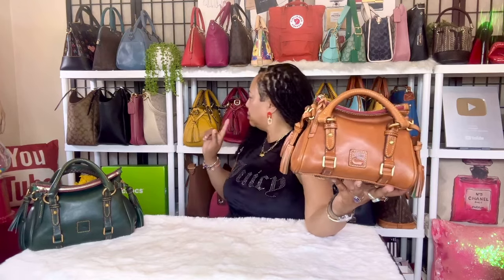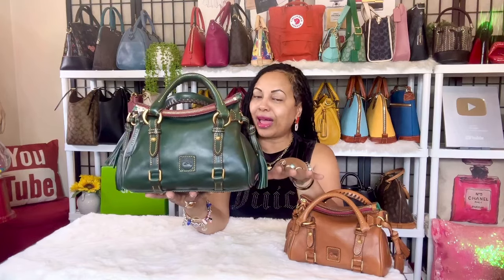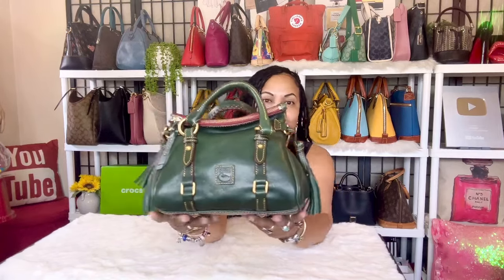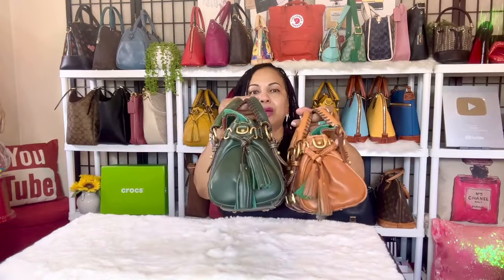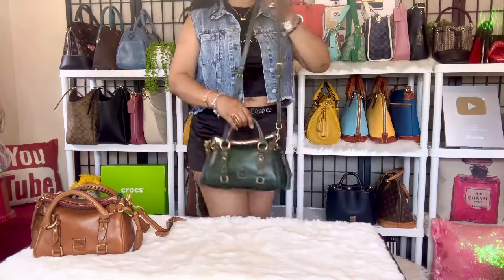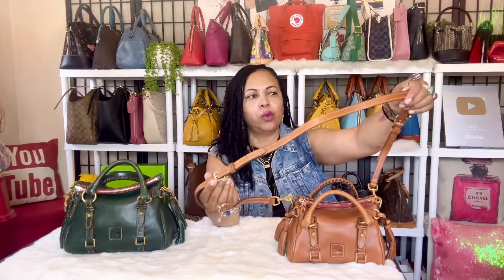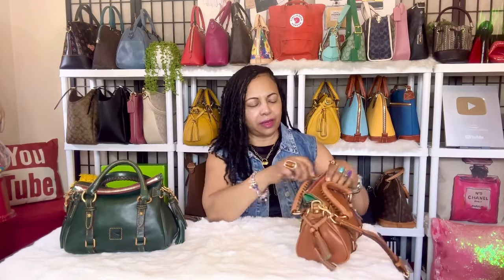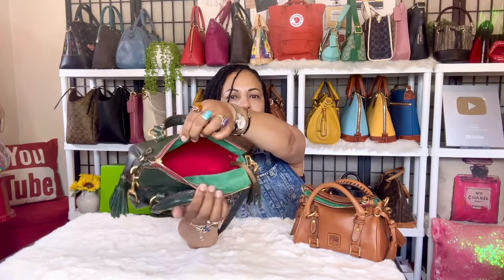DOONEY & BOURKE NANO & MICRO FLORENTINE SATCHEL GENUINE LEATHER BAG REVIEW COMPARISON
DOONEY & BOURKE NANO FLORENTINE SATCHEL & Micro Satchel REVEAL
Looking for a review of the Dooney & Bourke Nano & Micro Florentine Satchel? Check out this video for a comparison and in-depth look at this genuine leather bag!
Reveal the Dooney & Bourke Nano Florentine Satchel in natural color & Micro satchel Ivy! Watch to see these gorgeous bags up close and personal.
If you're looking for a stylish and durable bag to take with you on your travels, then check out my YouTube Channel for more Dooney & Bourke.
Timecodes:
0:00 - Intro
0:20 - Dooney & Bourke Florentine Satchel
1:00 - Dooney & Bourke
1:50 - Dooney & Bourke Satchel
2:30 - Dooney & Bourke Bag Comparison
4:00 - Dooney & Bourke Bag review
Remember to checkout my playlist, I’ve linked videos to make it easier for viewing.
Dooney and Bourke Florentine Satchel Fuchsia:
Similar items:
Dooney and Bourke Florentine bucket crossbody